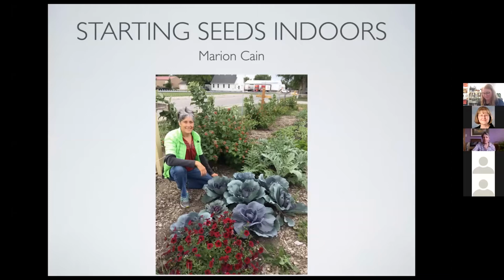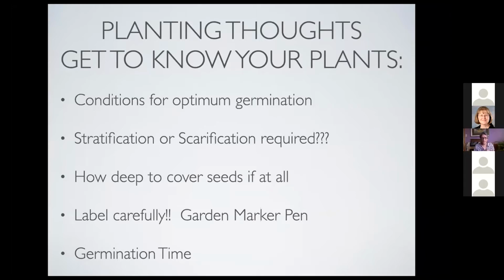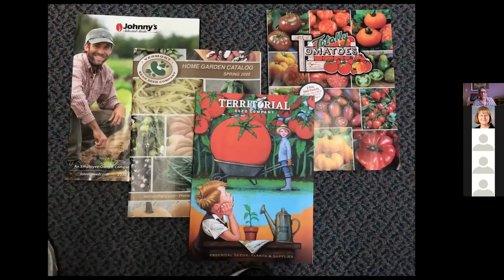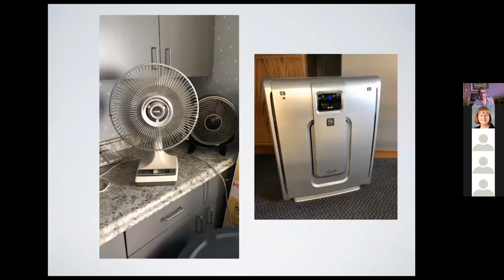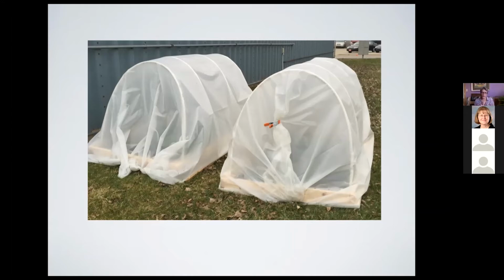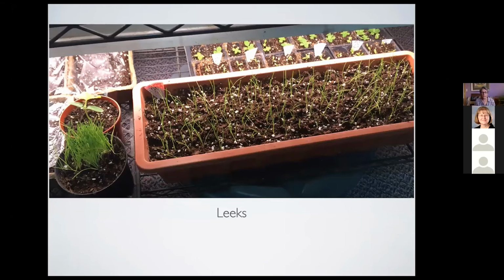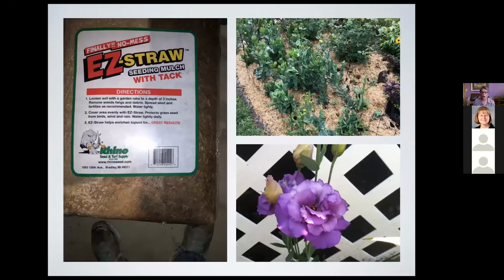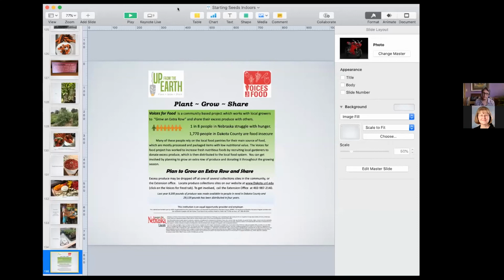Seed Starting Indoors (Marion Cain - Master Gardener)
A virtual session of the 2020 Siouxland Garden Show hosted by Master Gardener Marion Cain. Marion provides tips and tricks to starting seeds indoors.